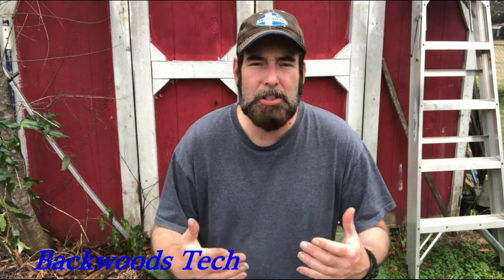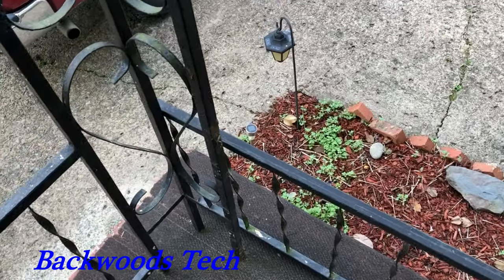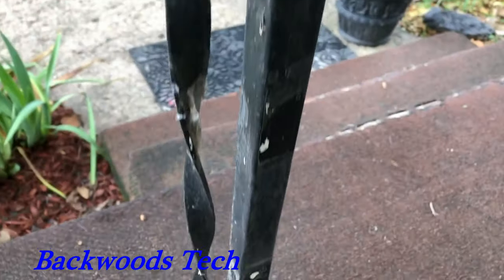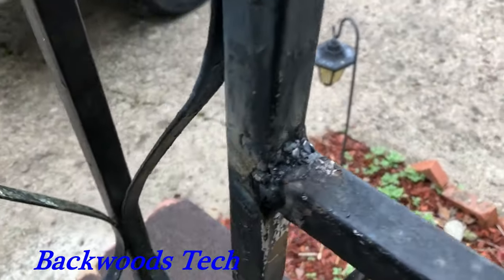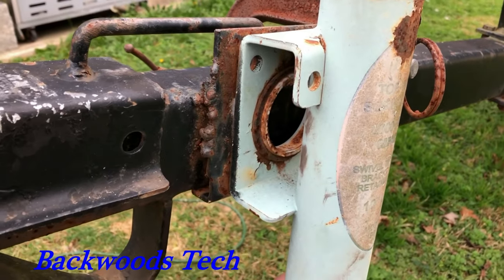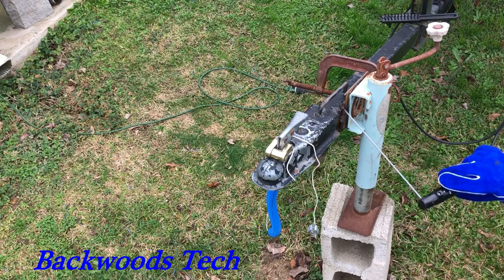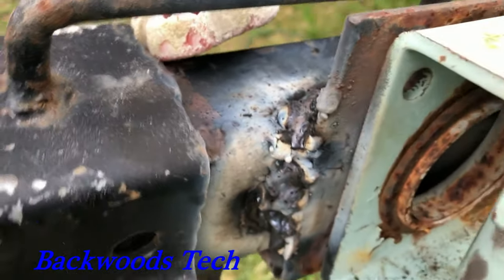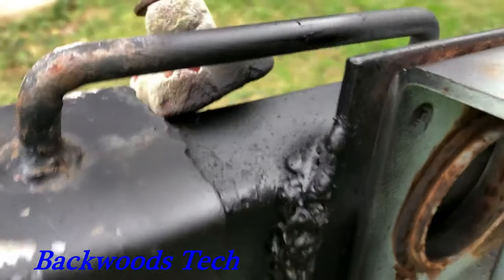Campbell Hausfeld 115v stick welder and kit unboxing , use and review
Hello,
I got a great upgrade to the backwoods lifestyle for Christmas in the form of a Campbell Huasfeld arc welder. I have seen mixed reviews on this welder so lets open it up and put it to test